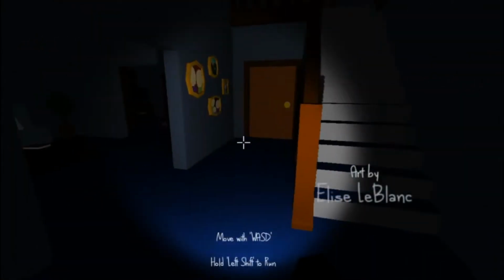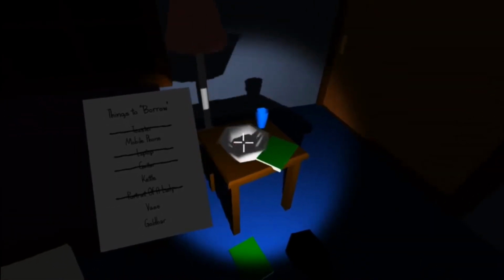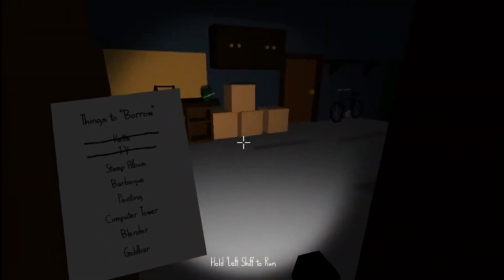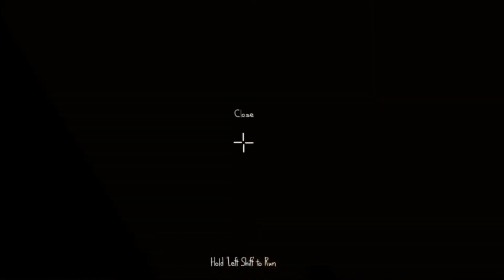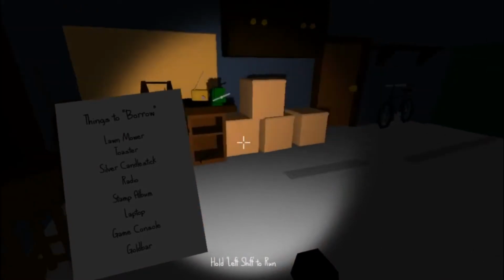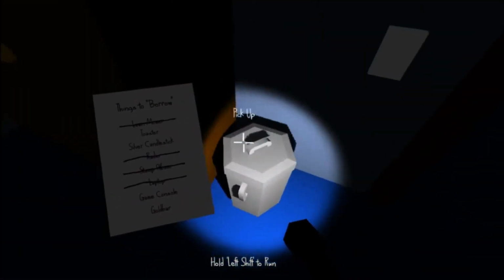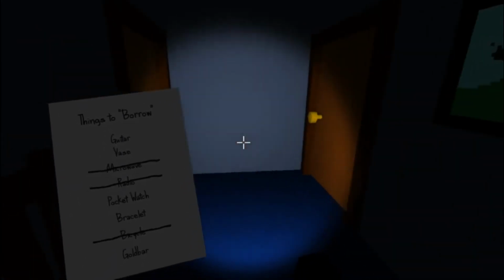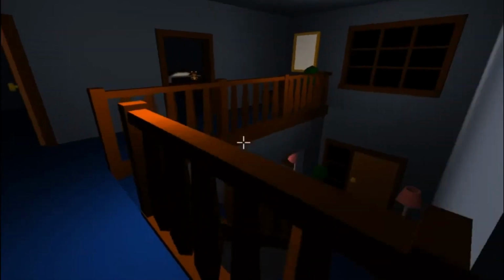The Very Organized Thief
if you guys like this game leave a like so i know that you want to see me play more of this game Thx :D